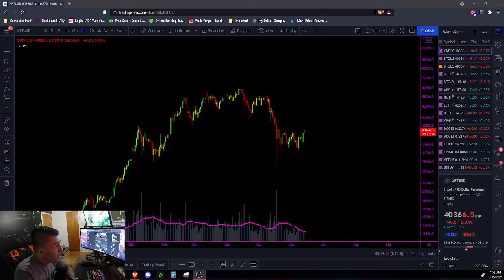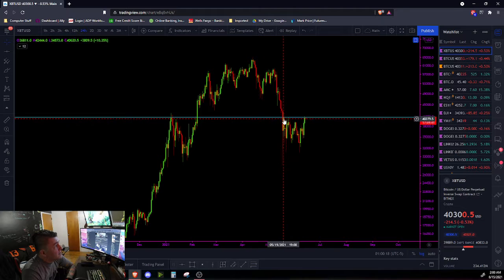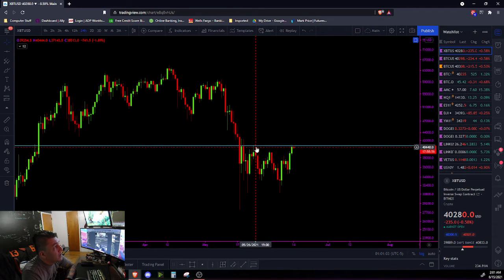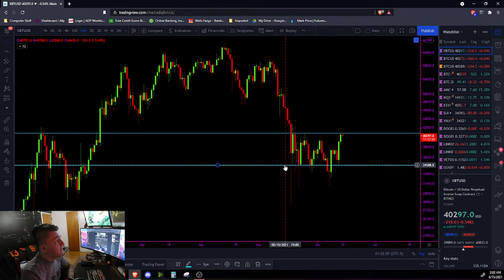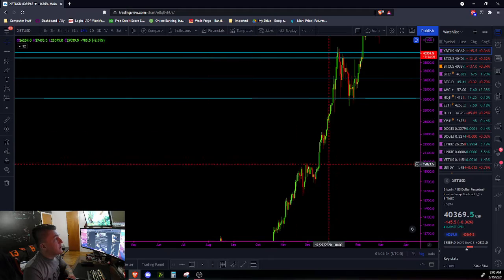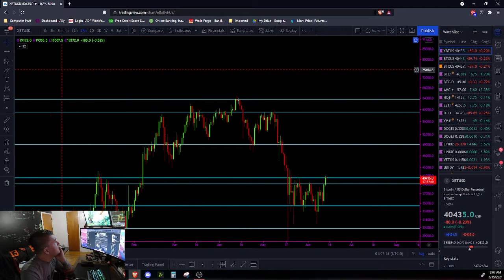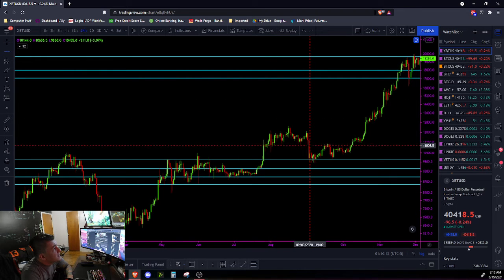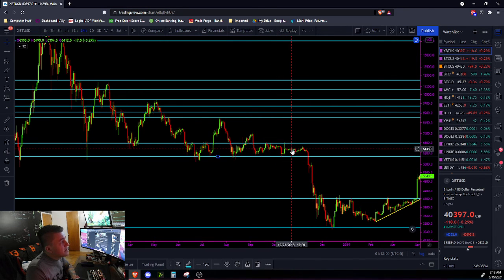Horizontal Support and Resistance!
This is my introduction video to identifying and applying horizontal supports and resistances. I used BTCUSD as my blank slate to identify examples of how to apply this indicator!